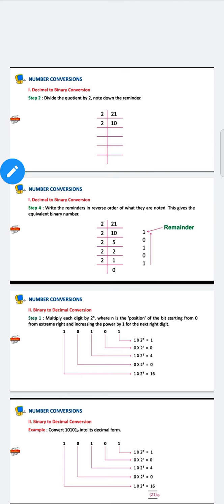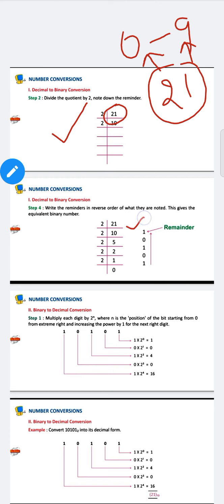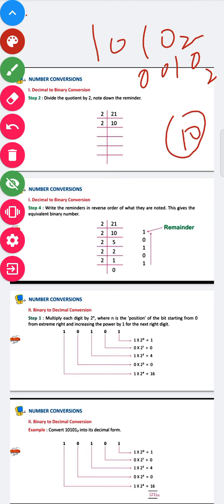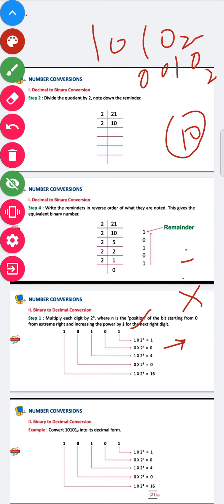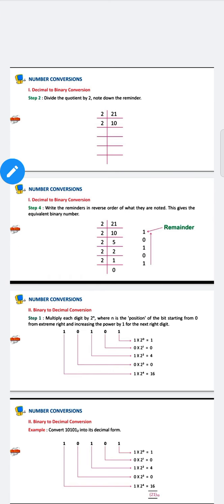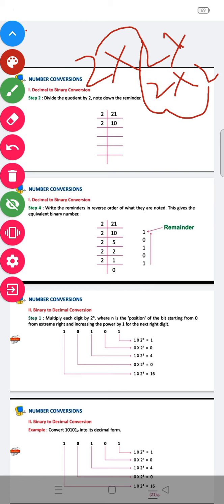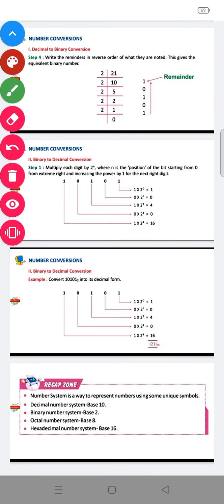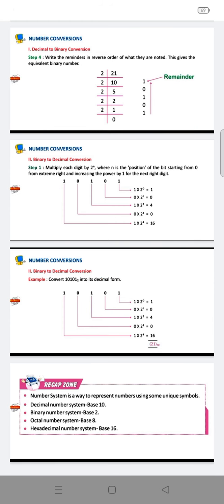class 7 chapter 2 number system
computer 7 may 21 Friday